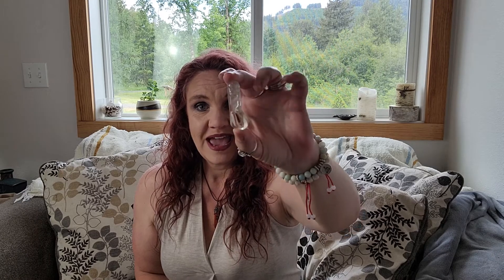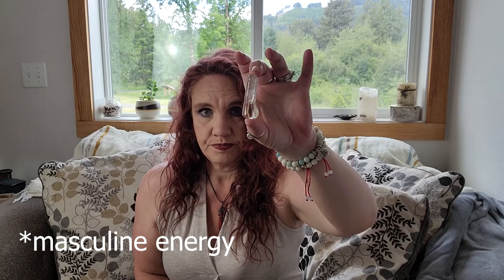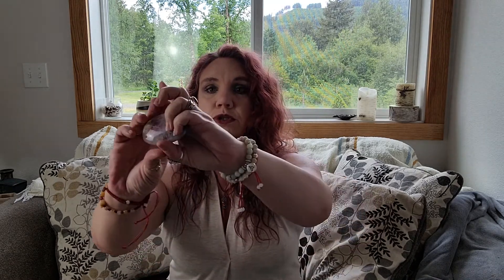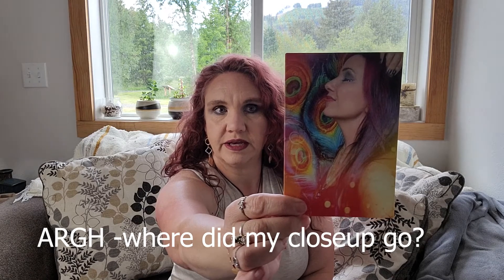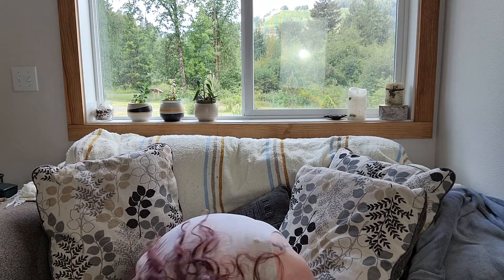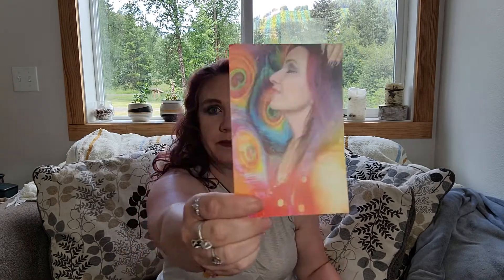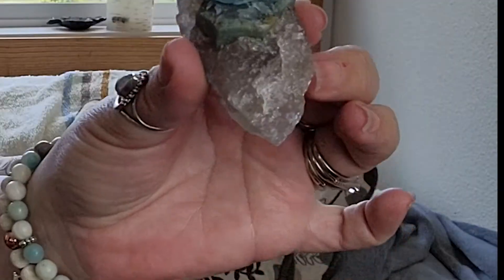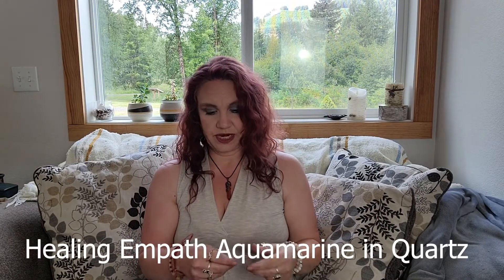Massive Crystal Haul & Ritual Tools - Crystals for Manifestation & Healing from SageGoddess.com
I have another huge crystal haul from Sage Goddess and I'm very excited to share the accompanying ritual tools you. I have many healing crystals, and crystals I have picked out for their meditation and mindfulness properties. I'm getting quite a collection when it comes to crystals, so I really appreciate that sagegoddess.com provides such a comprehensive explanation of the crystal properties and ways to use them. notsponsored I paid for all these crystals myself. Perfect for crystal gridding, meditation and rituals. I think any beginner witch or crystal healer will find these crystals great choices. They often have hard to find crystals, and the prices are awesome.